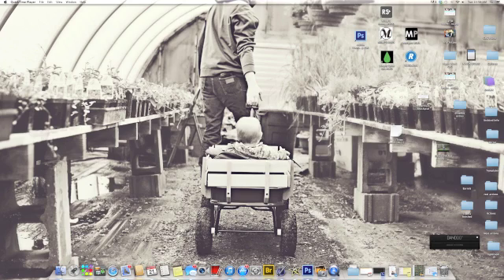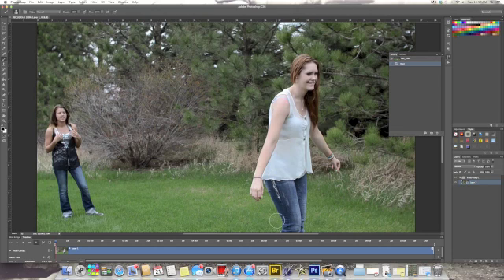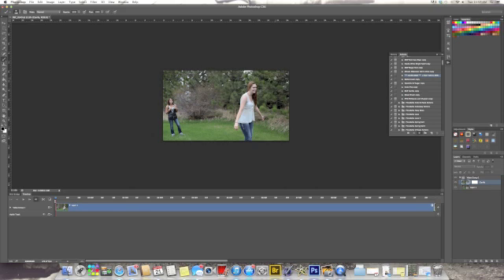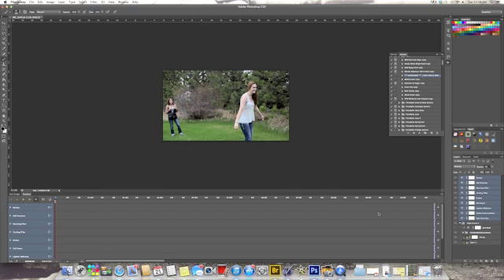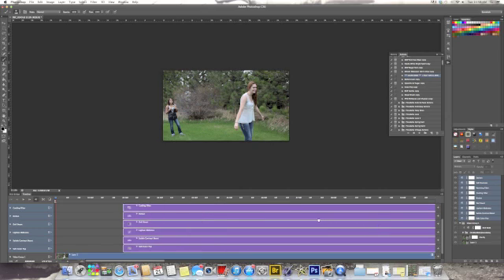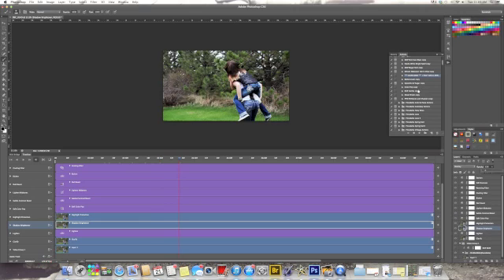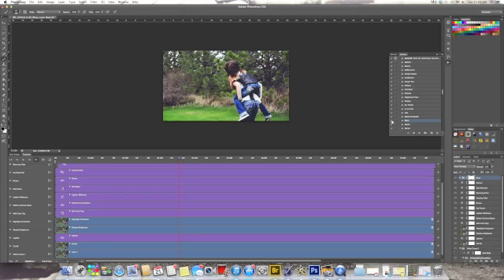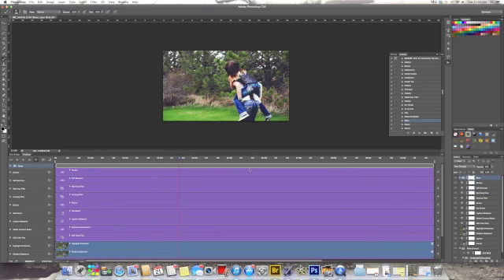How To Use Photoshop Actions on Video Clips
how to get most actions to work with videos using photoshop cs6